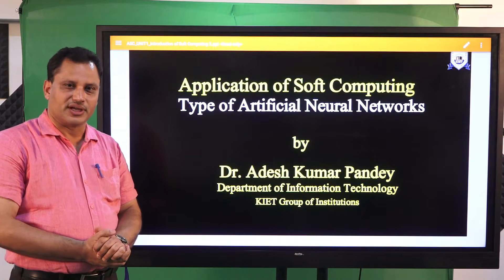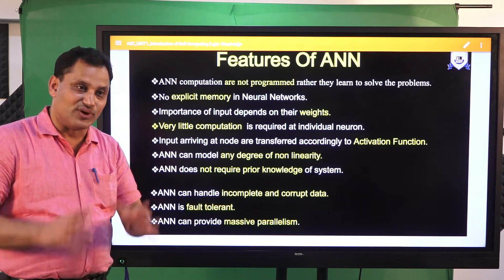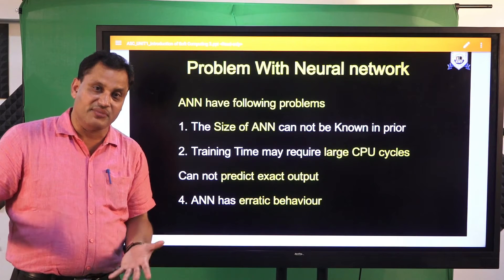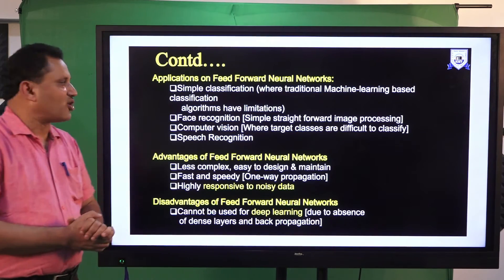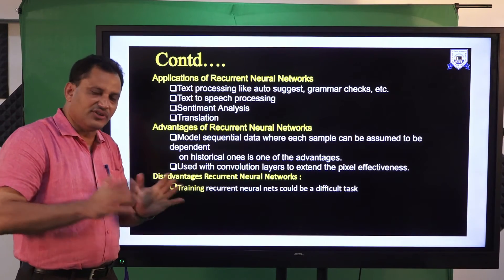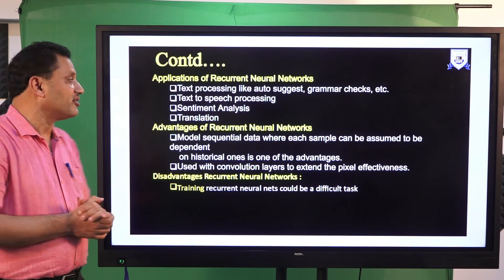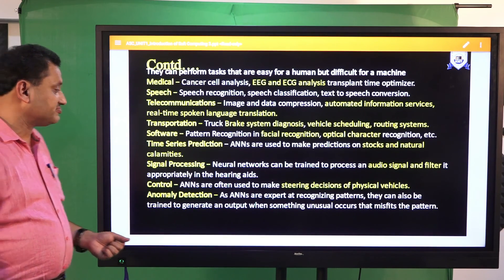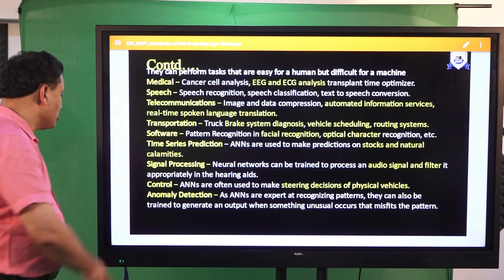Type of Artificial Neural Networks | Application of SoftComputing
B.Tech_CSE_IT_7Sem | Application of SoftComputing | Type of Artificial Neural Networks